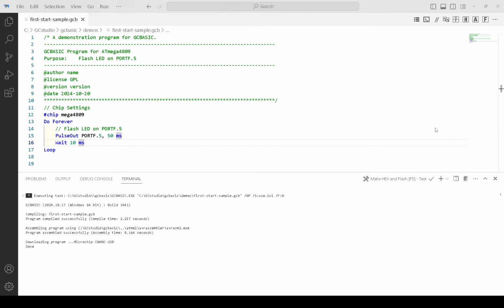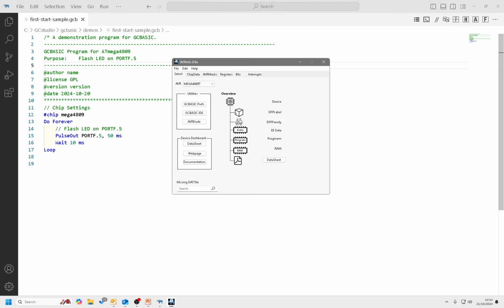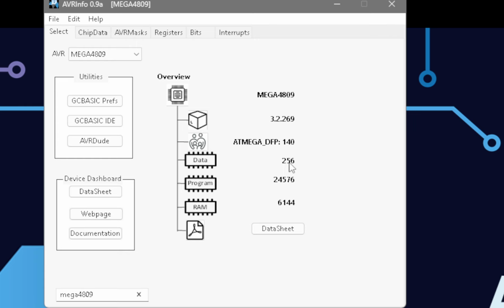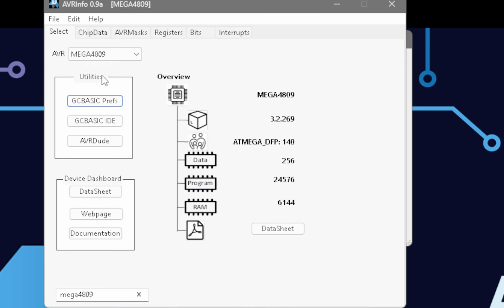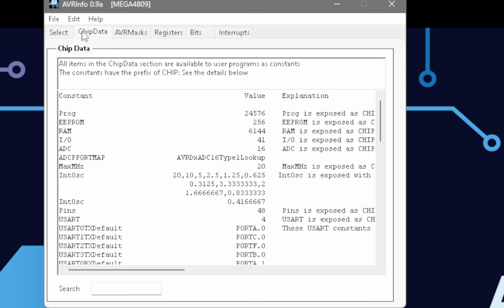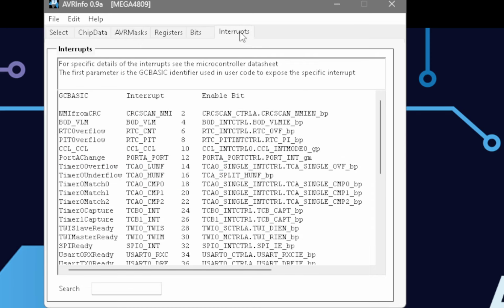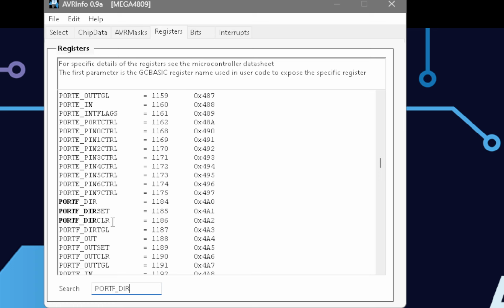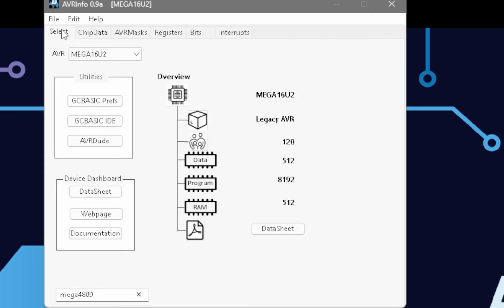GCBASIC: A new application. AVRInfo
This video shows AVRInfo, a new application in the GCBASIC toolchain.

**AVRInfo**

AVRInfo is a useful tool within the GCBASIC toolchain designed to provide detailed information about Microchip AVR microcontrollers.

. It reads the chip definition files and displays various details about the microcontroller, such as:

Pin configurations

Register descriptions

Memory layout

Special function registers

Datasheet links

This makes it easier for developers to understand the capabilities and specifications of the AVR microcontrollers they are working with, ensuring more efficient and effective programming.